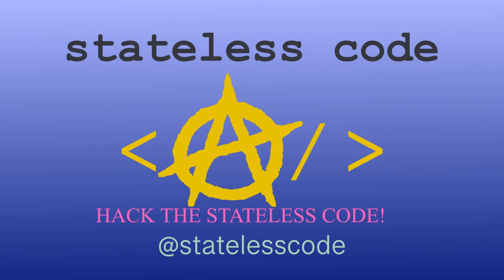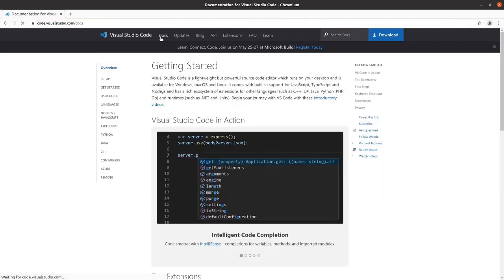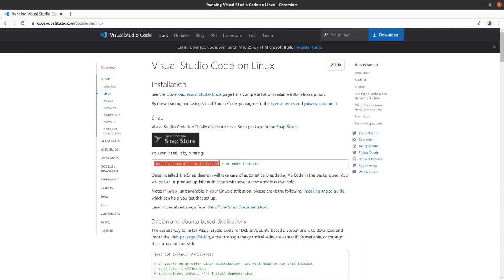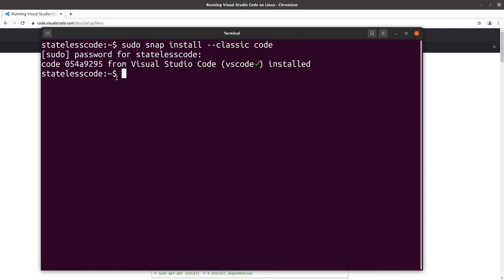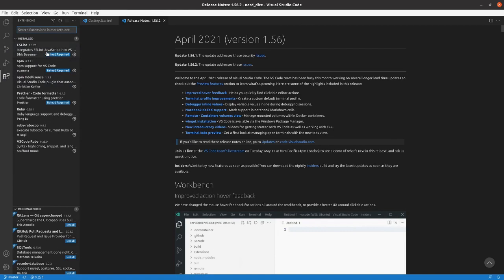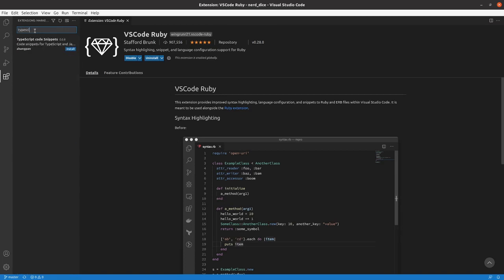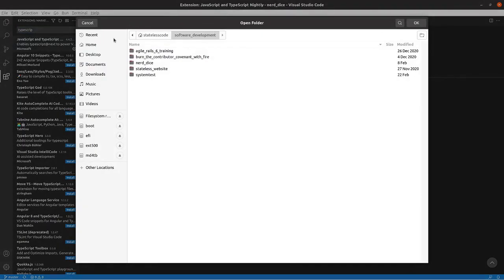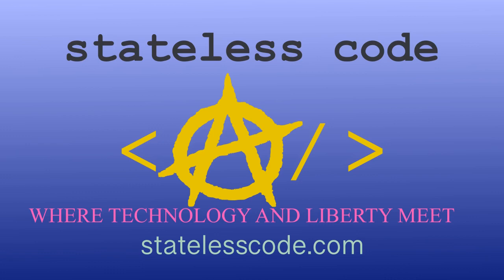Codecast: Install Visual Studio Code on Ubuntu 20.04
In this video, Mike installs Visual Studio Code on Ubuntu using the Snap Store.

This video covers:
0:00:10 - Intro
0:00:42 - Get install command from Docs
0:00:53 - Install using terminal

~$ sudo snap install --classic code

0:02:11 - Launch Visual Studio Code and examine existing extensions, if applicable

~$ code

0:02:58 - Install a new extension. Add the TypeScript plug-in

0:03:40 - Open an existing project folder